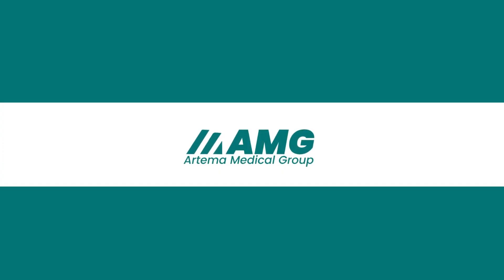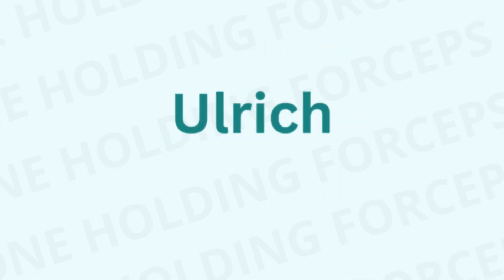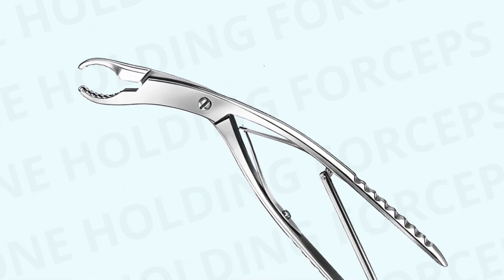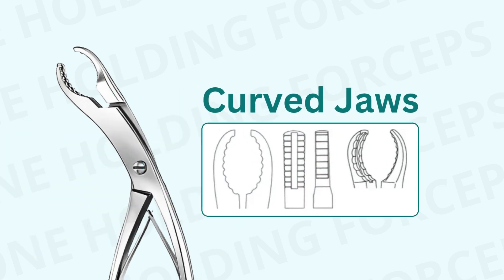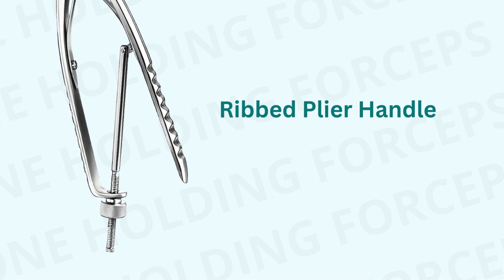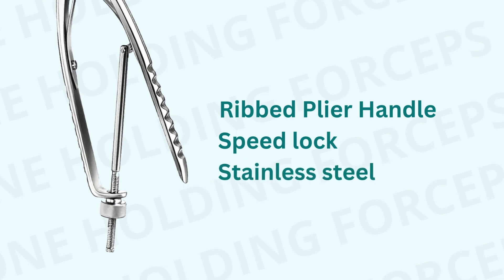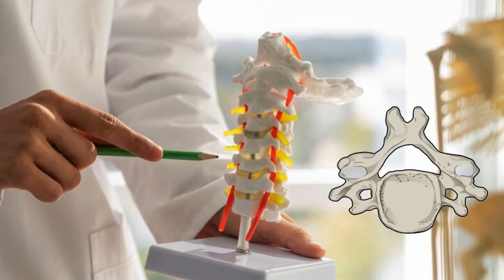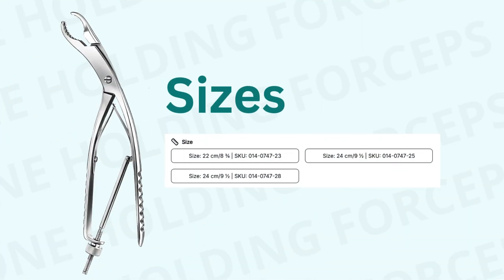What Are Curved Bone Holding Forceps Used For?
Start with an intriguing question: Did you know that curved bone-holding forceps can significantly improve surgical precision?

Introduction
Introduce the topic of curved bone-holding forceps, explaining their importance in surgical settings and why viewers should care.

Presentation of Problem
Address the challenges surgeons face when handling bones during procedures, such as maintaining stability and visibility.

Exploration
Discuss the design features of curved bone-holding forceps, their specific uses in various surgical contexts, and how they enhance surgical outcomes.

Climax
Share a compelling case study or anecdote that highlights the effectiveness of curved bone-holding forceps in a real-life surgical scenario.

Conclusion
Recap the key points discussed about the utility and advantages of curved bone-holding forceps in surgeries.

Encourage viewers to share their experiences with surgical tools in the comments and invite them to watch your other videos on surgical instruments.